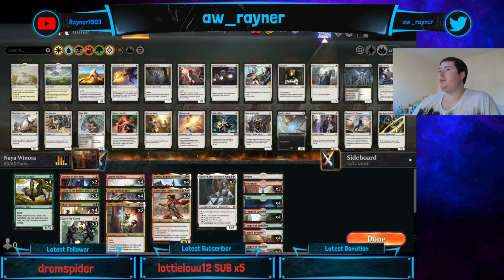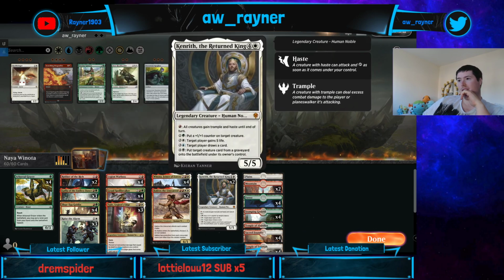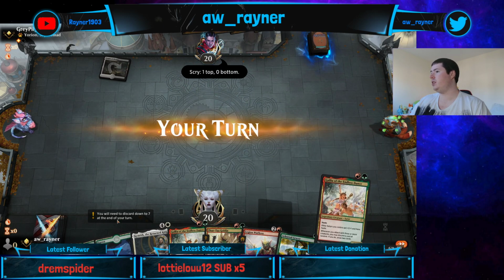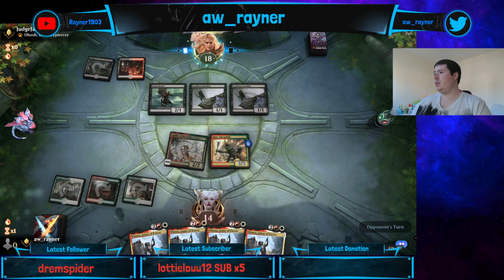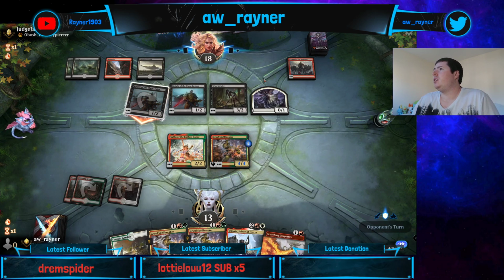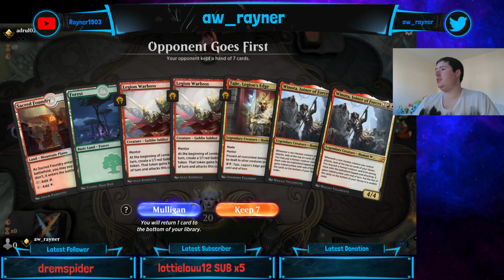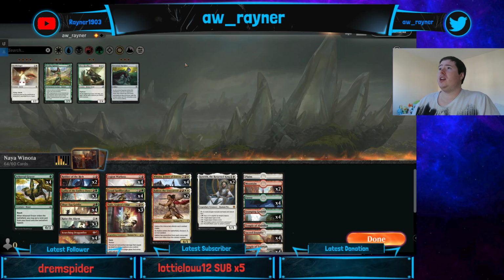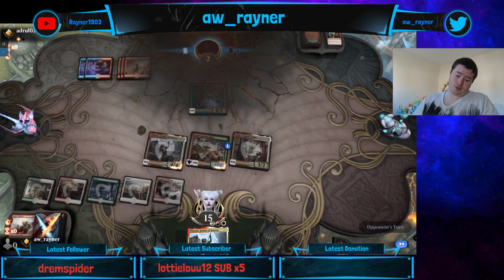MTG IKORIA! NAYA WINOTA in Ikoria Standard BO3 - 23rd April 2020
Naya Winota in Ikoria Lair of Behemoths Standard!